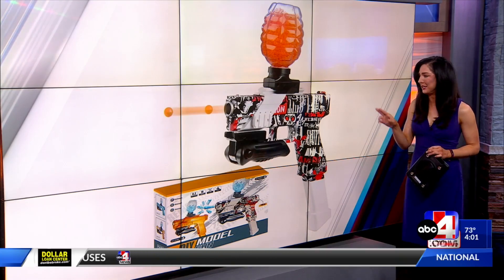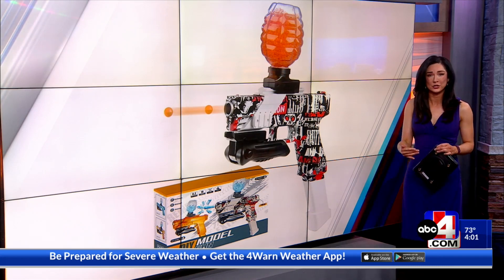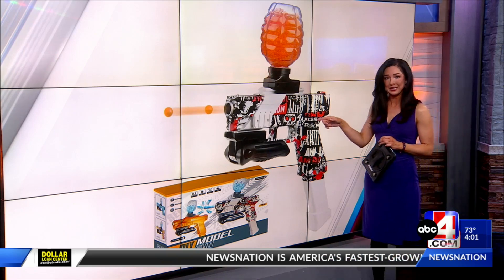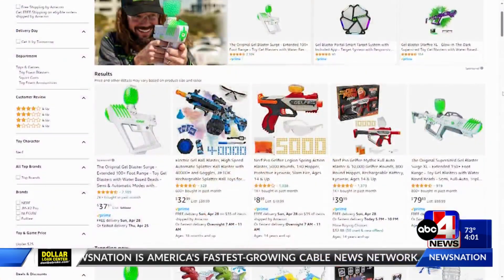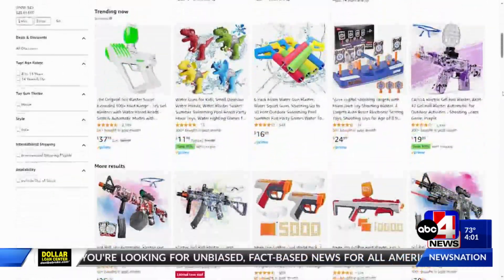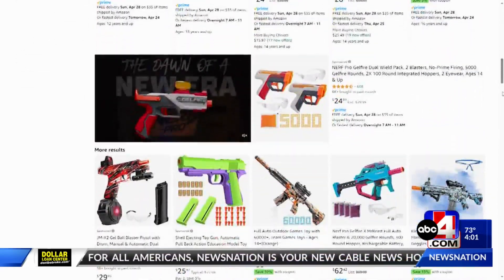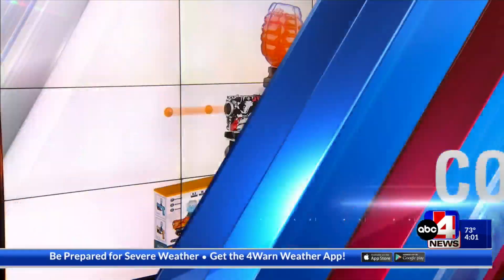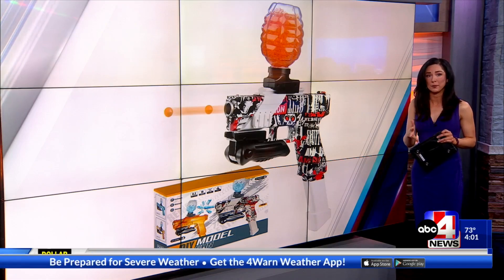Learn more about an Orbeez pellet gun — the weapon used in a Utah drive-by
Granite School District officials say three students at Granger High School were shot with an Orbeez pellet gun Tuesday in an incident on campus.